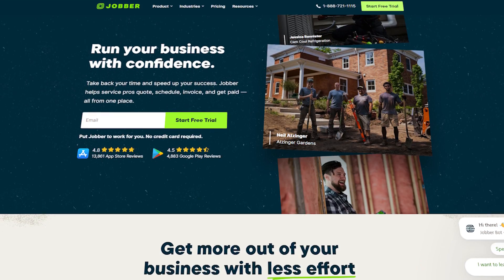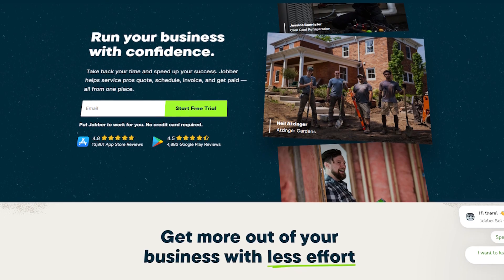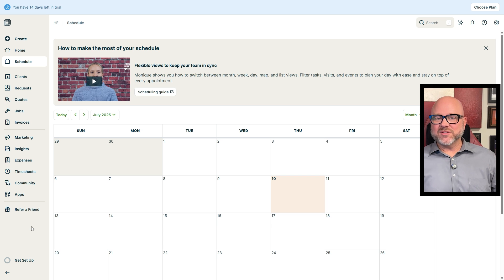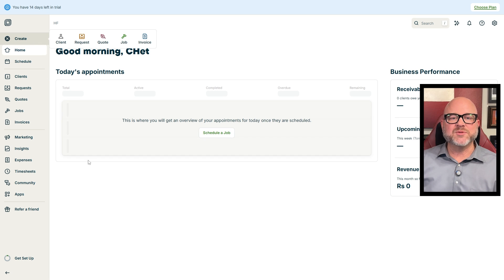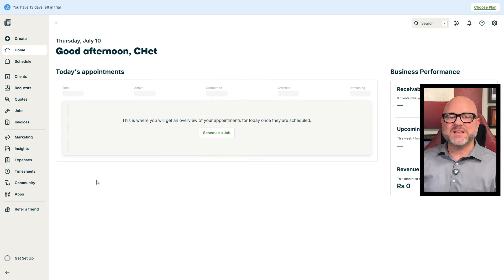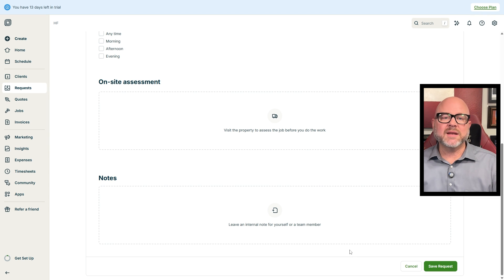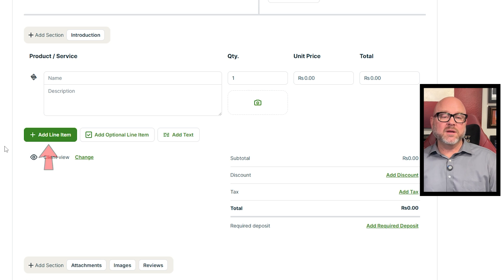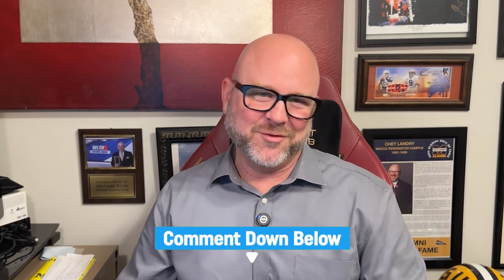Jobber Tutorial For Beginners | How To Use Jobber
Learn how to use Jobber in this beginner-friendly tutorial that guides you through managing your service business and streamlining your workflow.